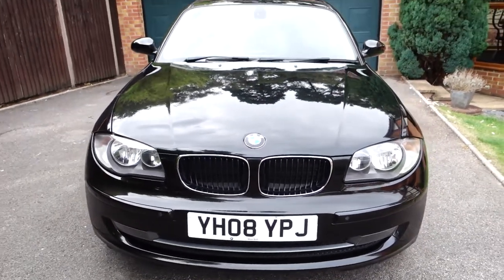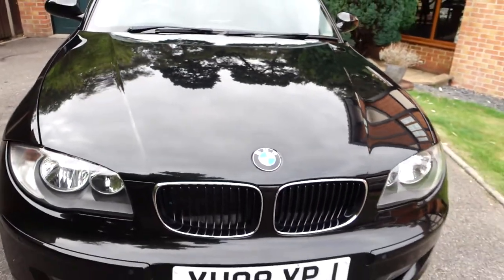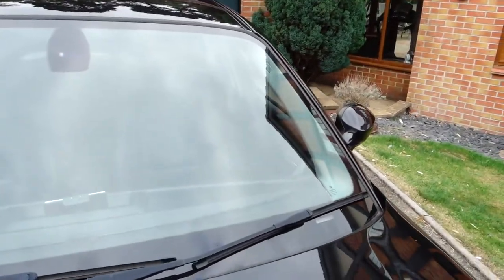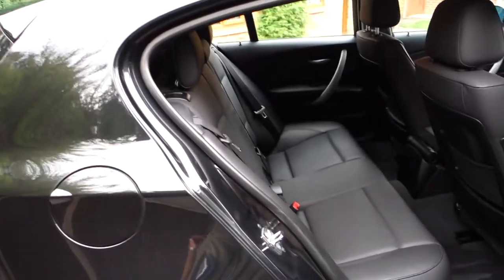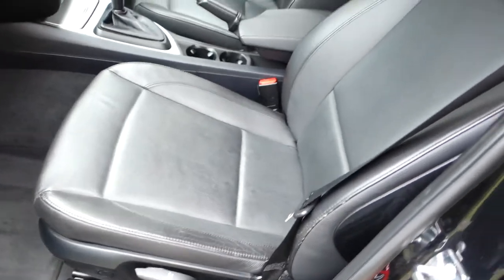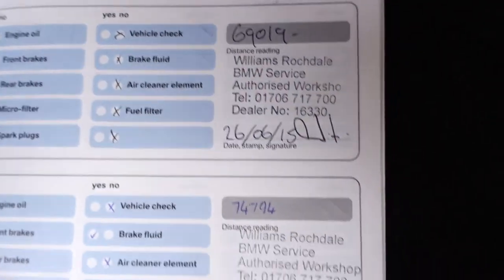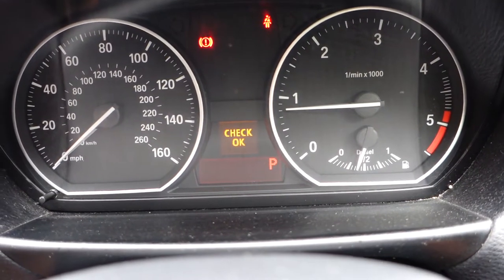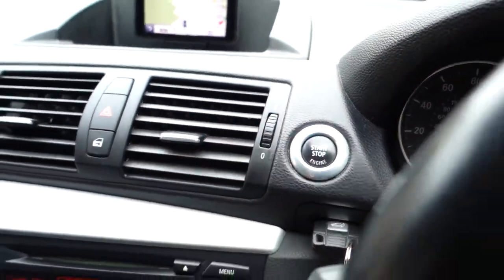2008 BMW 120d (175bhp) SE 5 Door Hatchback Auto (Leather/Nav) YH08 YPJ YH08YPJ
Stunning condition with perfect BMW main dealer service history from new to present day. Rare spec - Metallic Sapphire Black, full Boston Black leather interior, satellite navigation/BMW Professional hi-fi, automatic gearbox, sport steering wheel, phone docking, extended lighting package & more! For availability, price & more information check my listing on eBay (user I.D - ex-fleet) . Located in Broadstone, Dorset (BH18 post code) - any enquiries please get in touch - Alan 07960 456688. This video was uploaded September 2021.